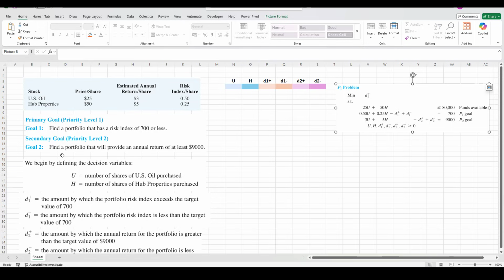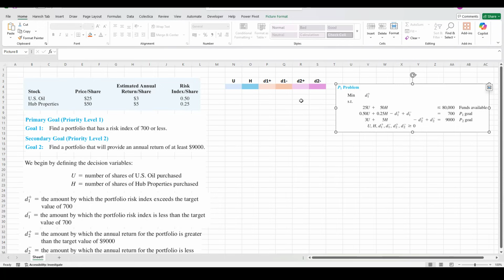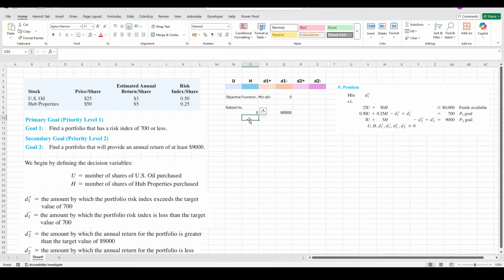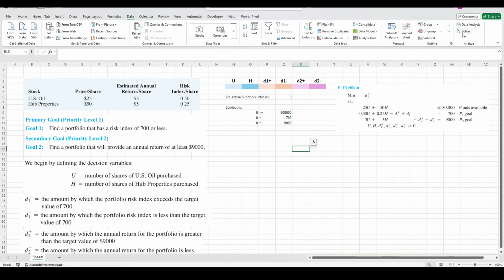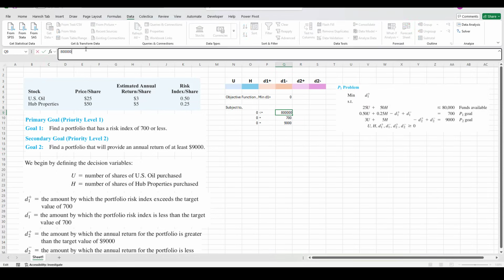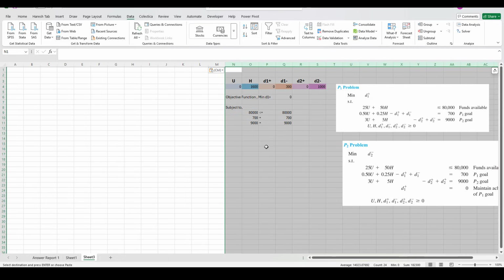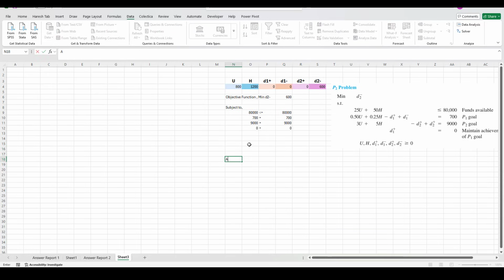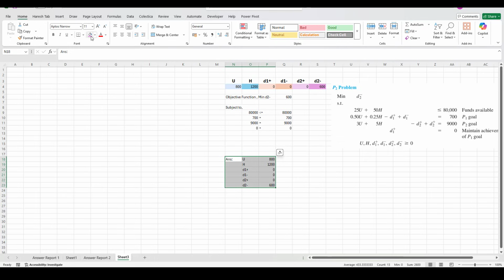Goal Programming using Excel Solver 1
Goal Programming using Excel Solver